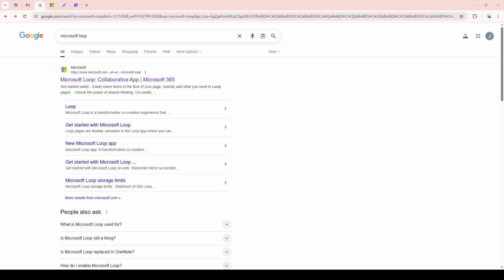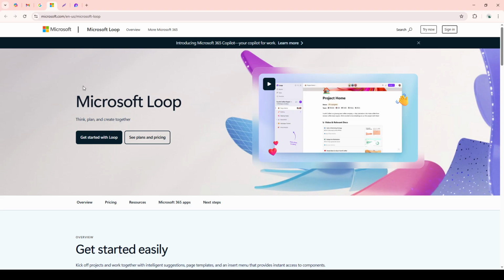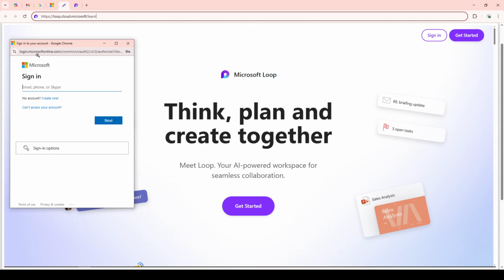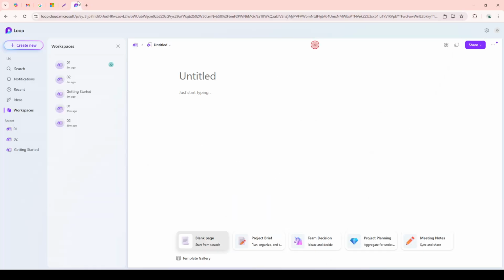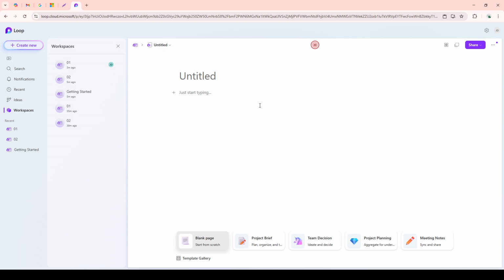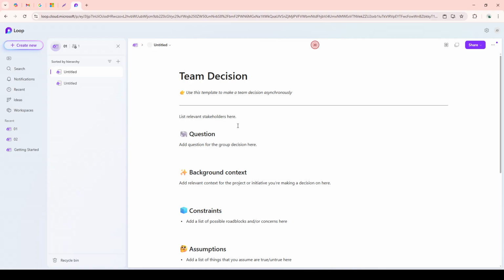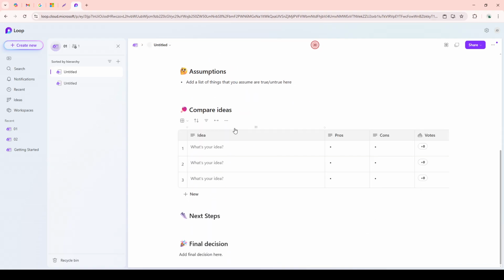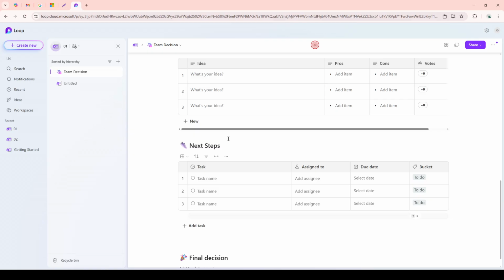How to Use Microsoft Loop Reddit [2026 Full Guide]